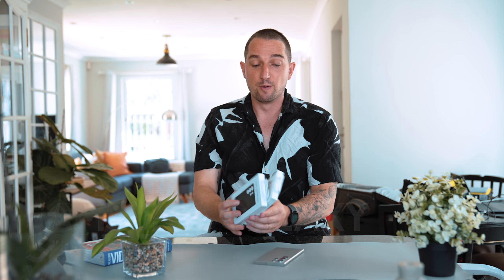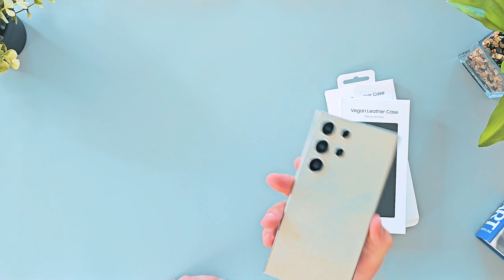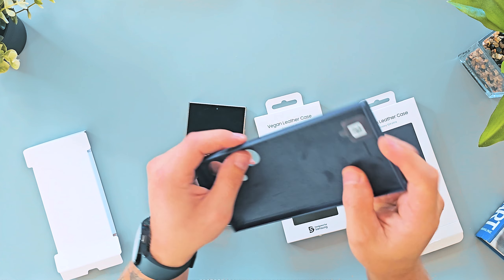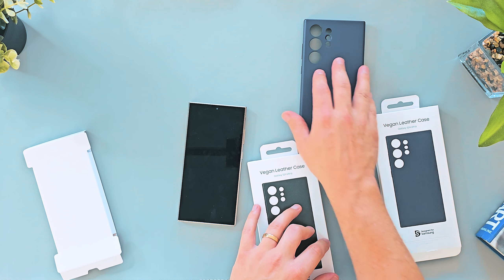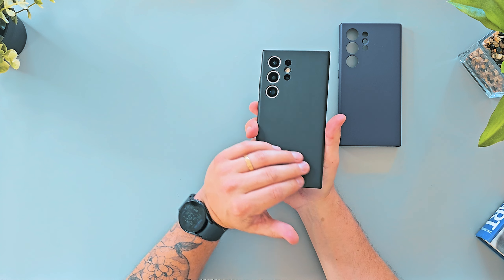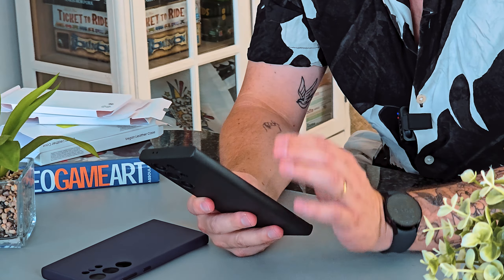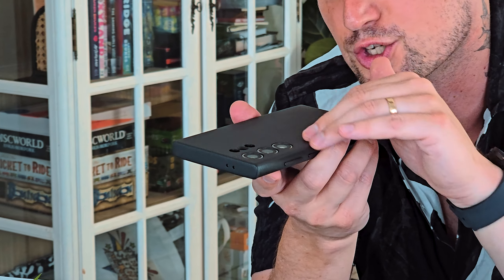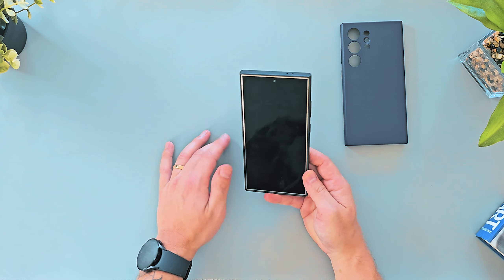Luxury Meets Protection: Samsung Galaxy Leather Case Review (S24 Ultra)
Looking for a case that adds a touch of class to your powerful Samsung Galaxy S24 Ultra? Look no further than the official Samsung Galaxy Leather Case! But is it all style and no substance? In this in-depth video review, I put the Samsung Galaxy Leather Case to the test. We'll explore its design, protection, functionality, and overall value for money. Is it worth the premium price tag? Find out! So, should you buy the Samsung Galaxy Leather Case for your S24 Ultra?